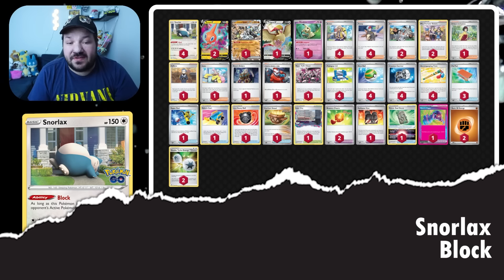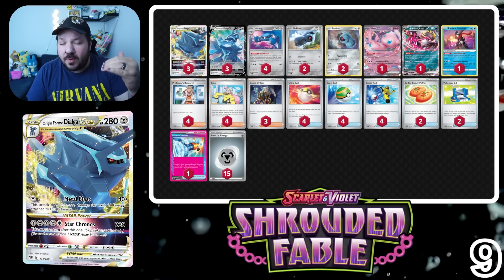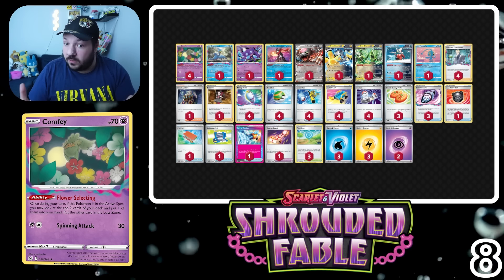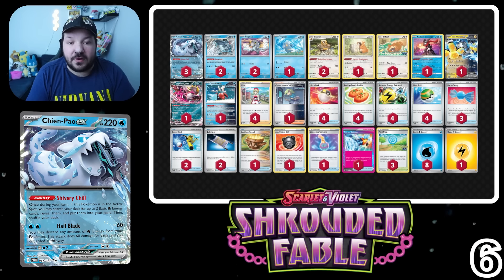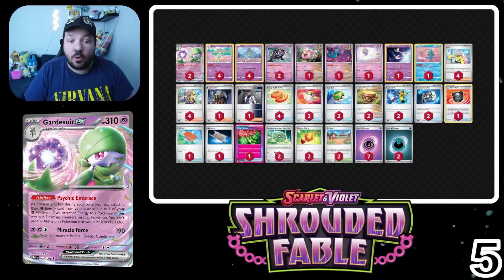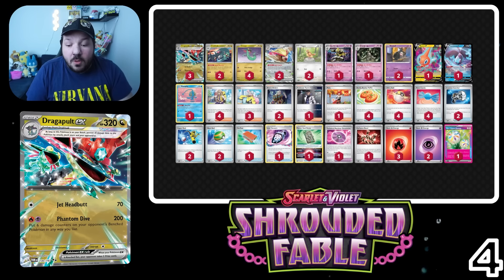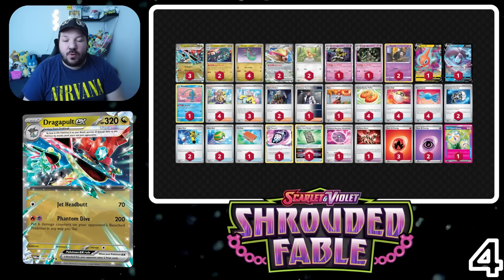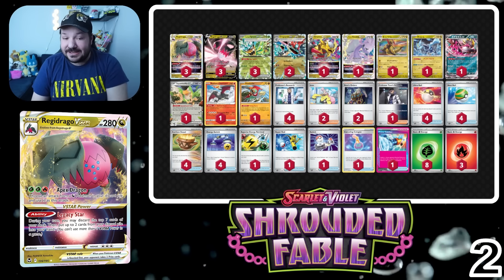Top 10 Best Pokemon TCG Decks in Shrouded Fable | August 2024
Worlds is coming up quickly, and Shrouded Fable is legal for that event! That being said, Zach has covered the top 10 best decks (shoutout to Pokeca Book for the metagame inspiration) in this format!! Be sure to let us know the deck you wanna play from Shrouded Fable! Lists are in the pinned comment in the comment section!
Be sure to check out GameStop for Cards, Products, and more
Need codes?
Free Online weekly events?
Wanna play better?
Need sleeves? We use Ultimate Guard products
Wanna support the Squad?